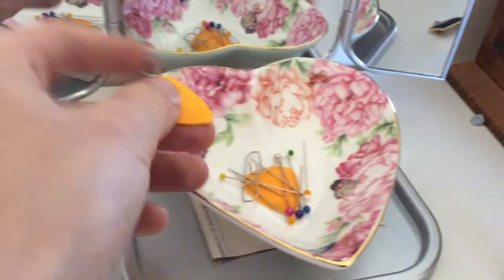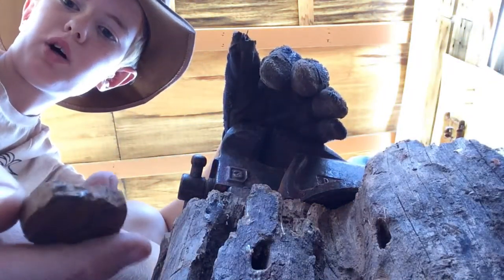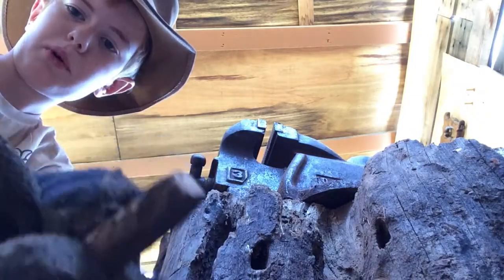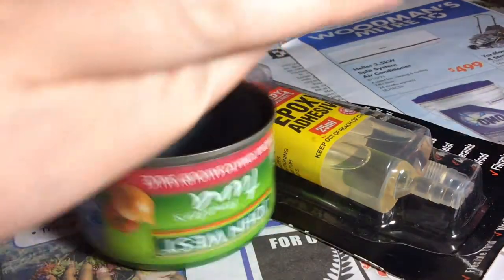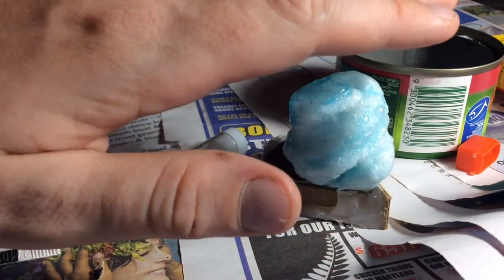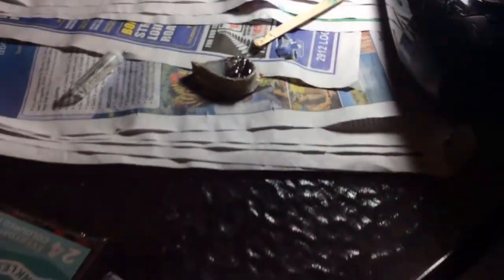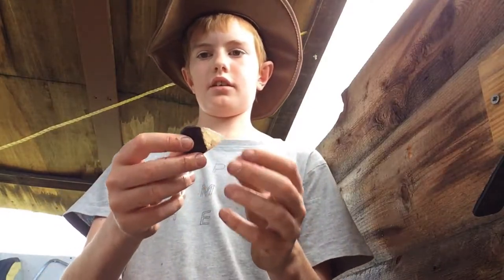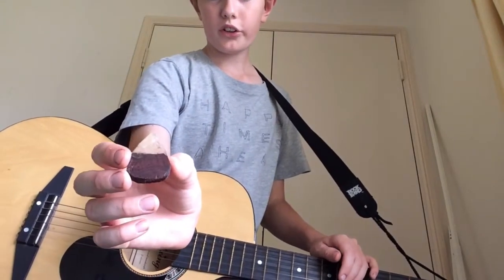How to make a wood and epoxy guitar pick (5 minute epoxy)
G'day viewers!  In this video I make a wood and epoxy guitar pick.  I've never done anything like this before, so hopefully it turns out well with 5 minute epoxy.